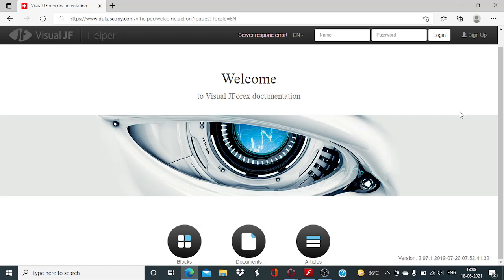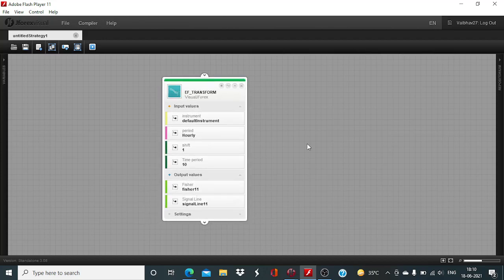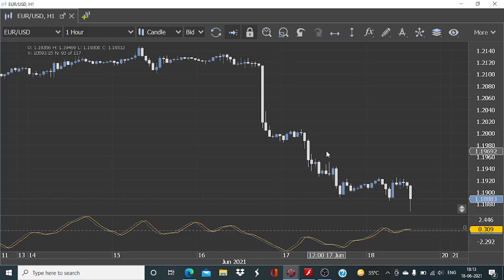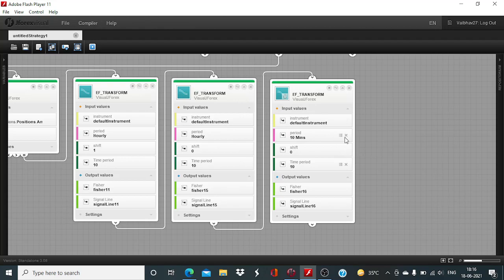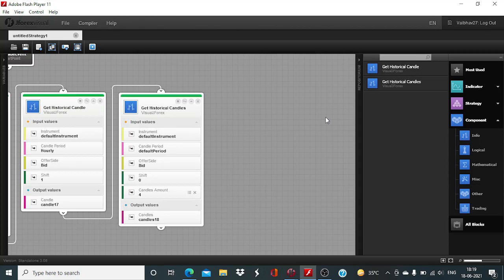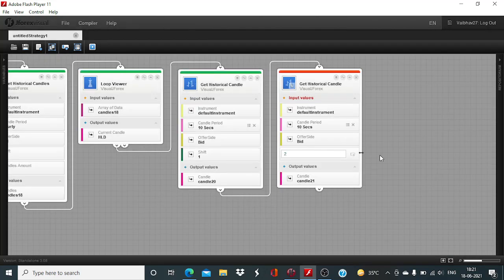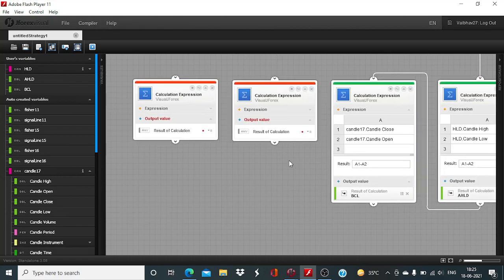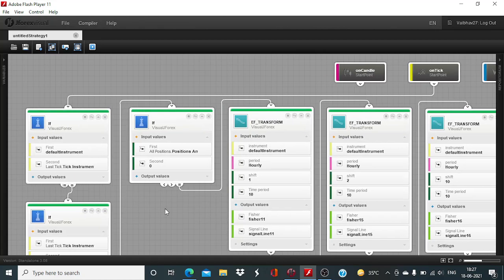Visual JForex: Ehler Fisher Transform | Part 1